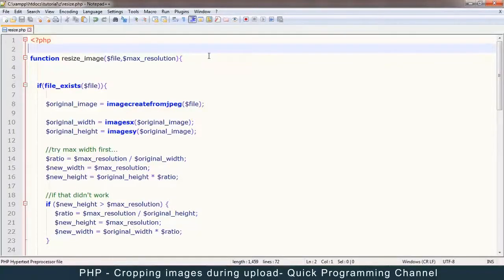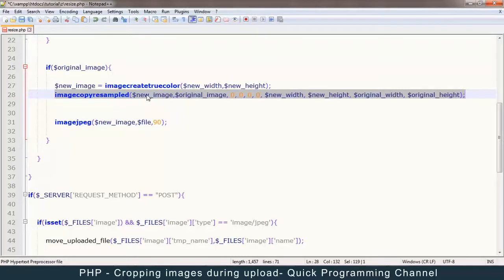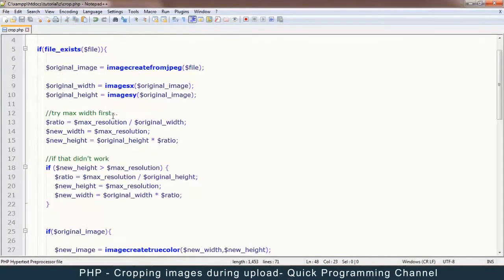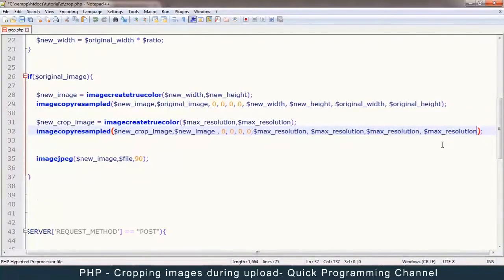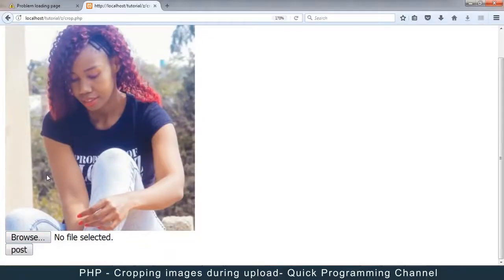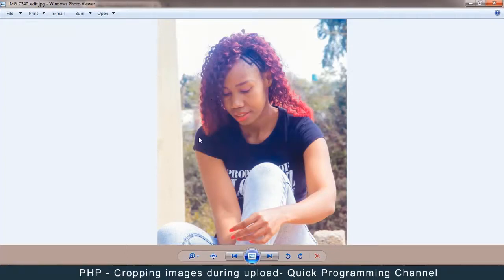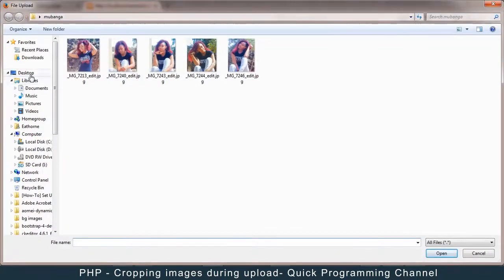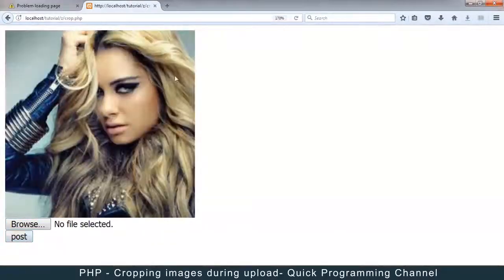PHP - Web Design - How to crop images during uploading - Full tutorial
How to crop images that are being uploaded into square images for better displaying on your website